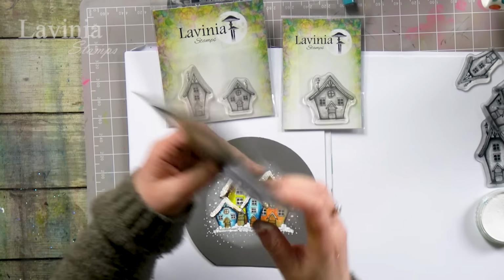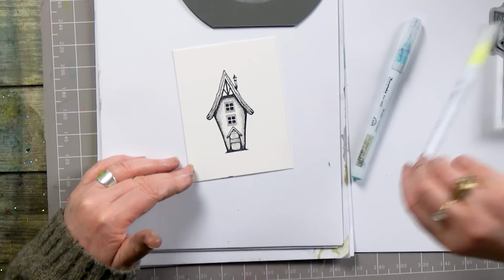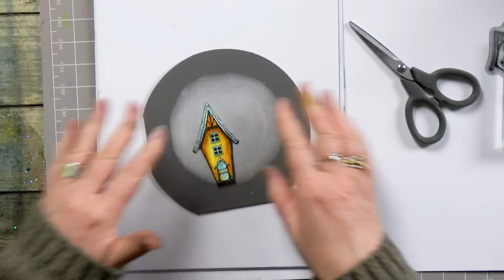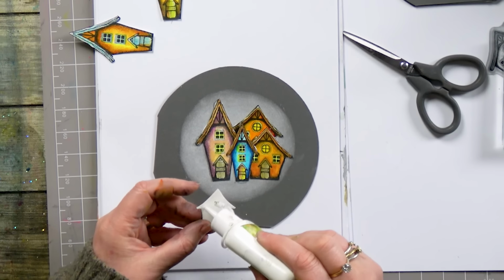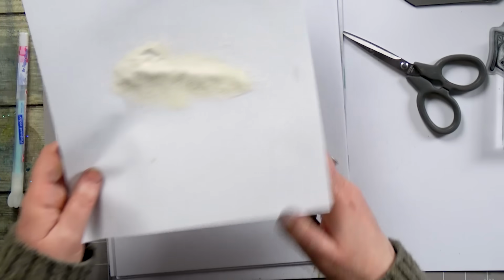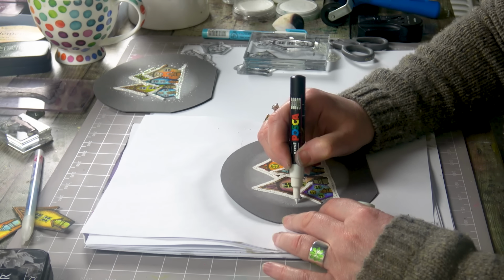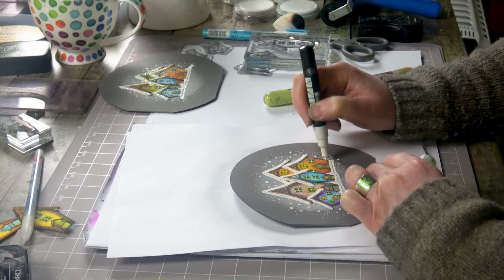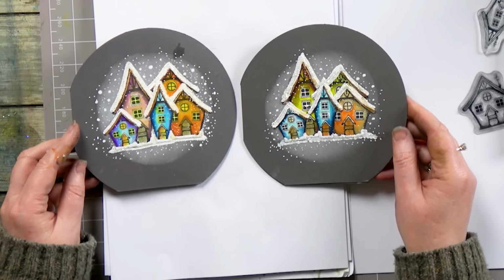Woodland Cottages by Tracey Dutton - A Lavinia Stamps Tutorial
aWoodland Cottages by Tracey Dutton

To learn more about the techniques and products used to make this beautiful card, head over

Today Tracey makes a lovely collage on a circular card using the beautifully detailed Woodland Cottages.
All coloured with the Kuretake Clen Colour pens and embossed to impart a gorgeous snow effect.